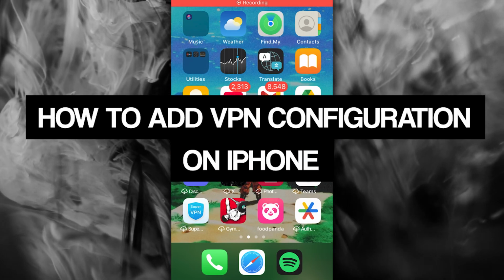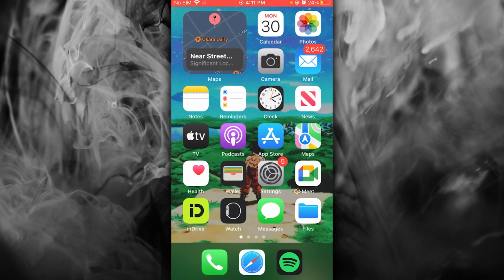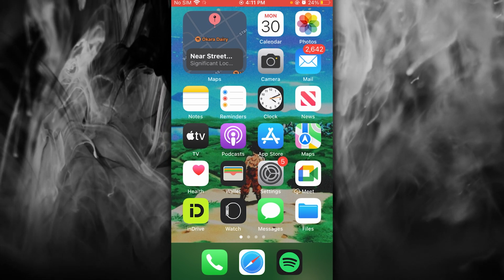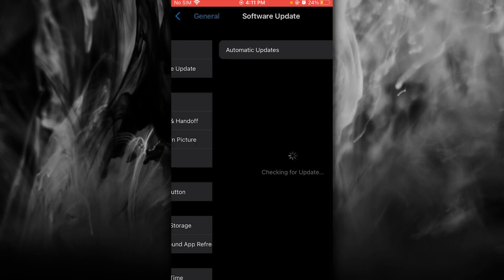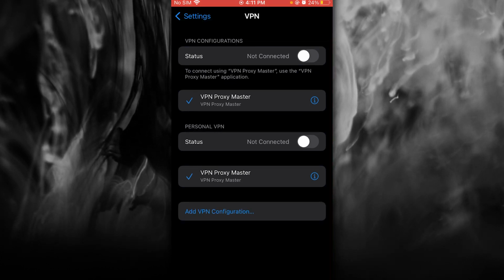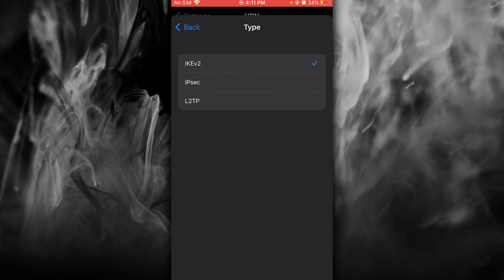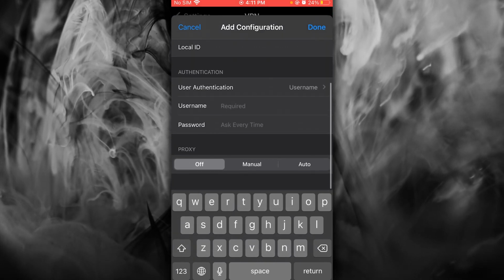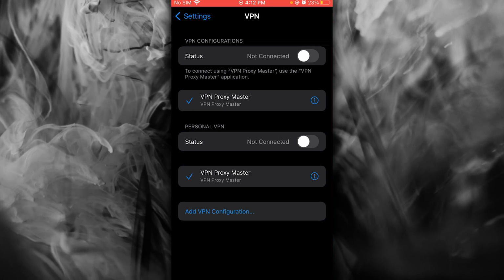How To Add VPN Configuration On iPhone 2025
In this video I will show you  how to add vpn configuration on iphone 2025